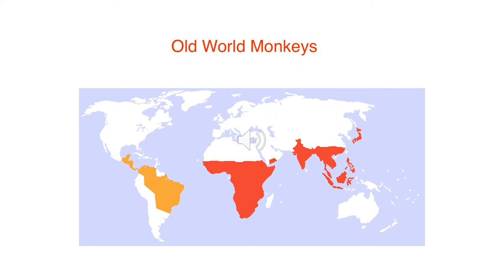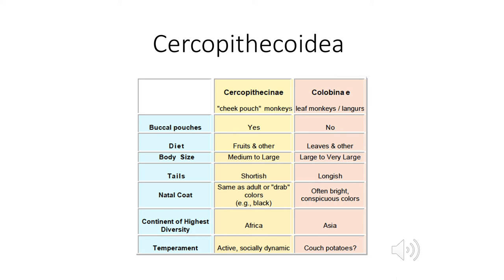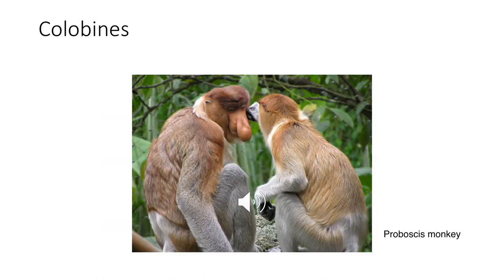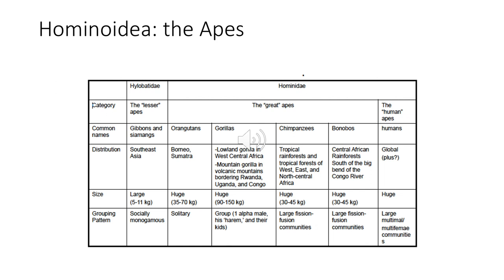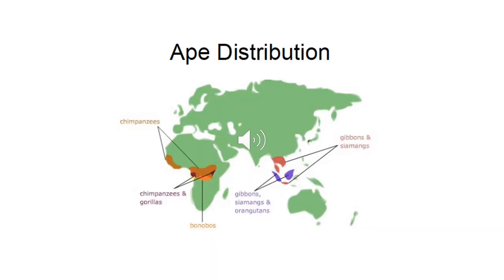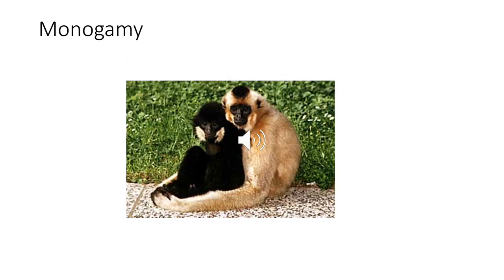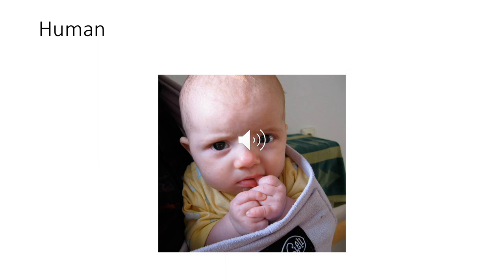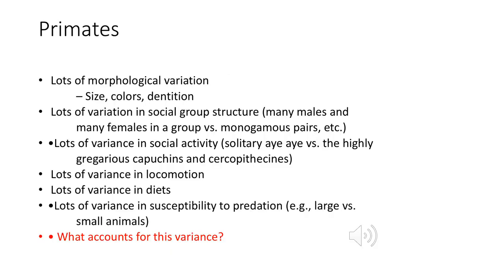Haplorhines Old World Monkeys & Apes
In this video we discuss Old World Monkeys & Apes